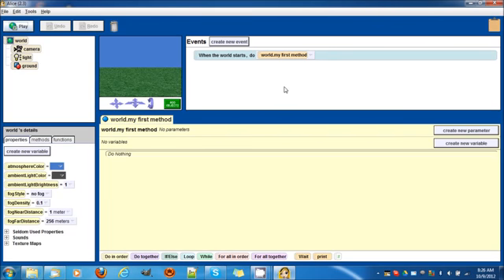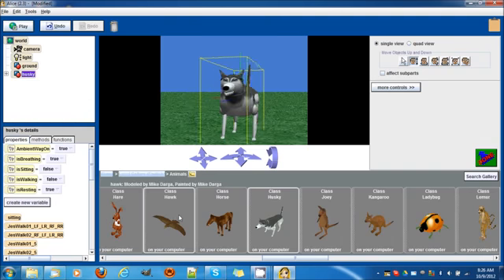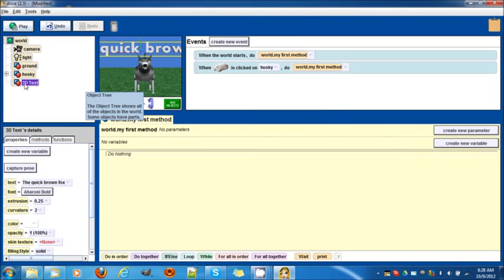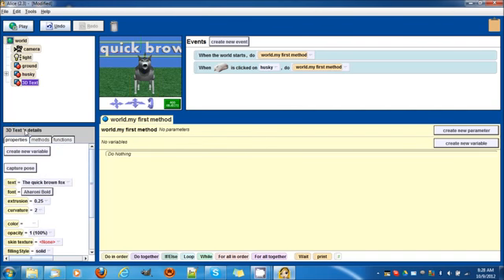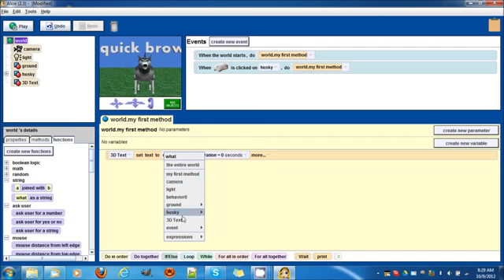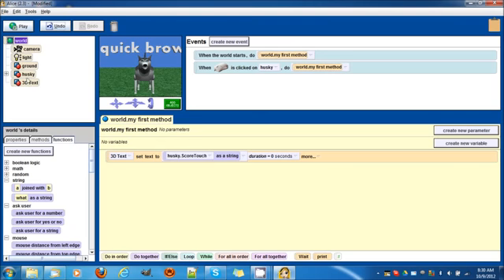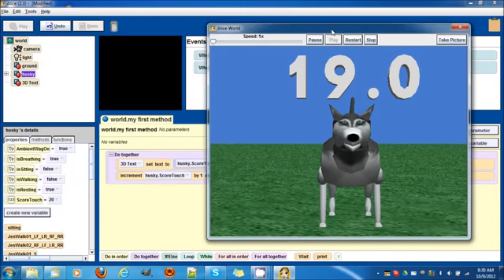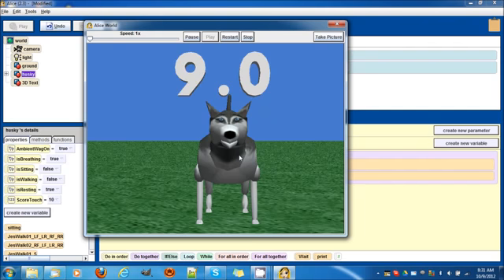Alice 2 3 Lesson 11 Variables Part 2